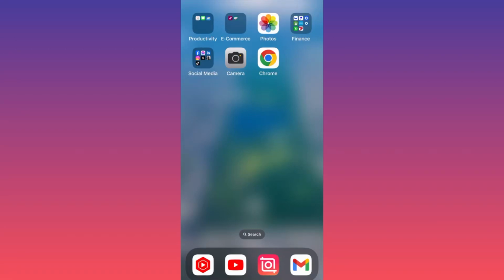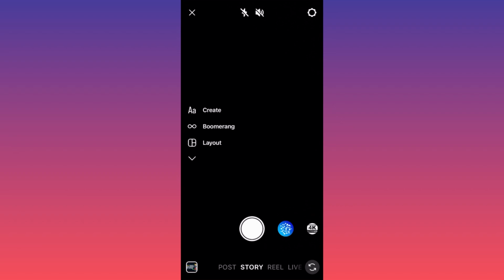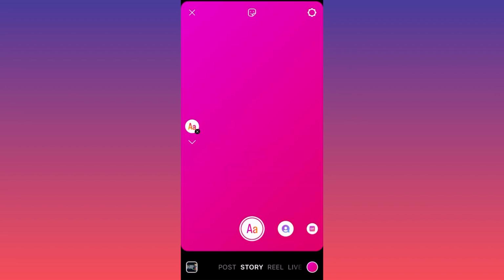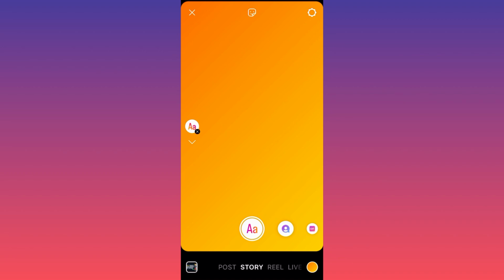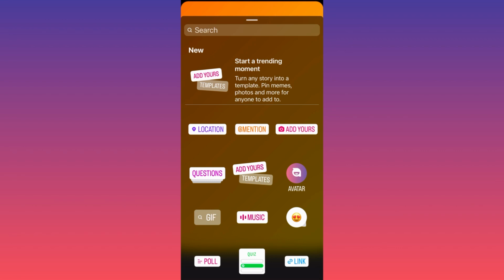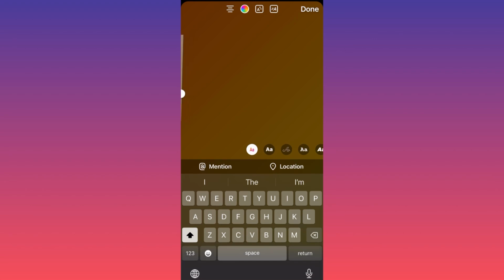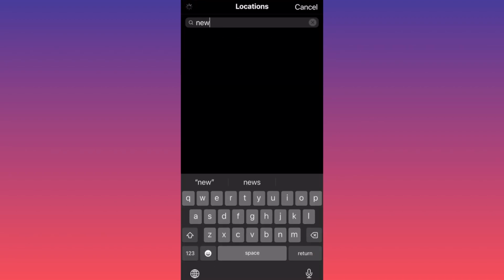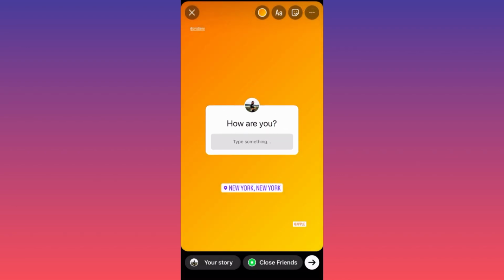How to change the color of the background in Instagram stories (2024)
In this video you will learn instagram stories background colour and instagram stories background color as well as how to change background color of instagram stories. In this tutorial video, you'll discover how to customize the background color of your Instagram Stories. The content will cover the process of changing the background color for Instagram Stories, both in terms of terminology (color/colour) and demonstrate the steps for enhancing the visual appeal of your stories.

📚Elon Musk's Secrets to Success:

📚Maximize Results with GPT-3: